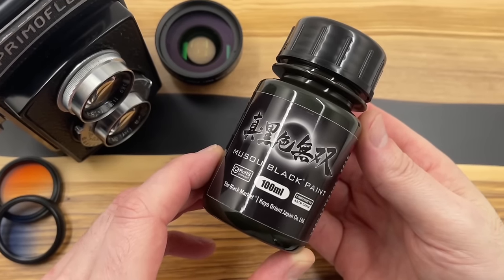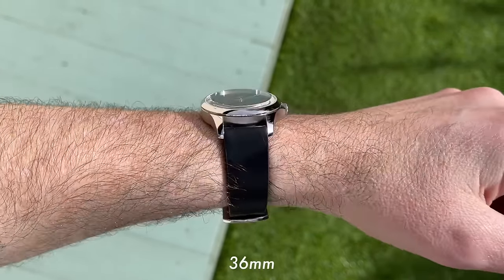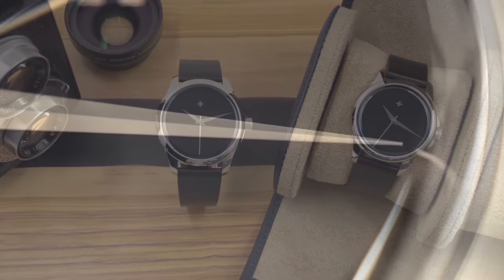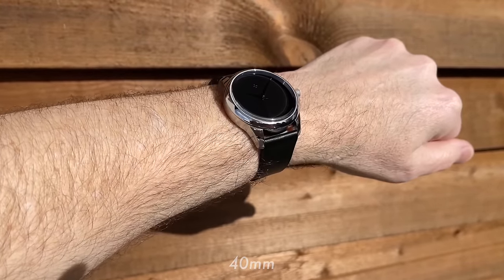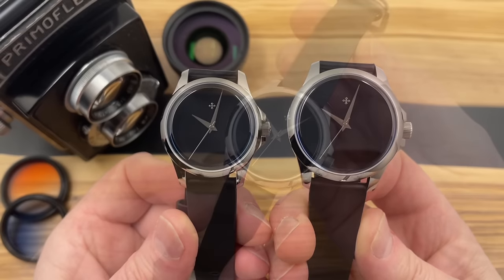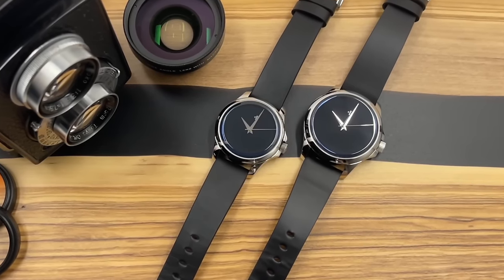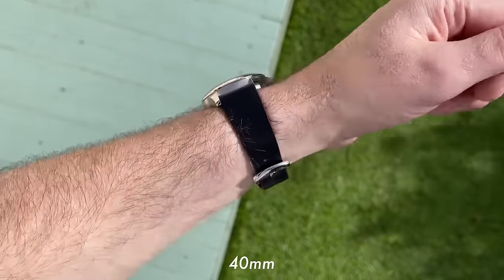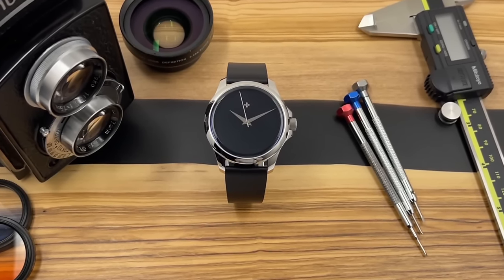Musou Black Paint Is INSANE As It Absorbs 99.4% Of Light! It's Now On A Watch Dial!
Musou Black is an incredible paint with unusual properties as it absorbs almost all light. Everything painted with Musou Black seems to turn into a silhouette, you see no detail at all and Venezianico have now done this to their watch dials!

You now have 72hours starting on the 5th of April to Order one of these and production is not limited!

Here is a link to their web page and their Ultrablack collection!

ilike_watches_
James Instagram (Exciton watch designer)
JF_watches_99